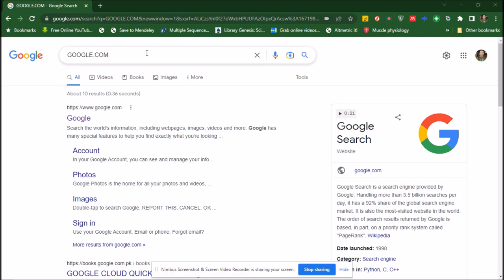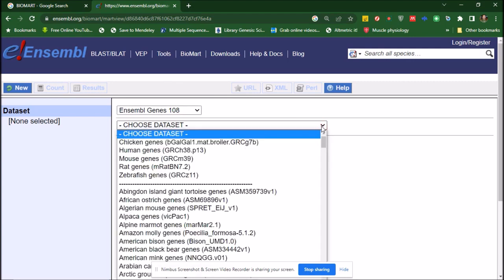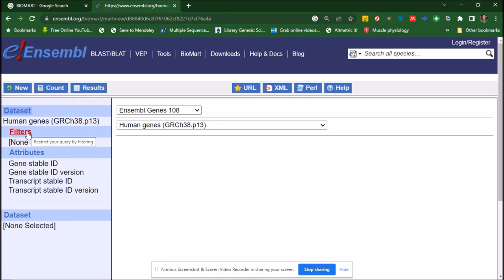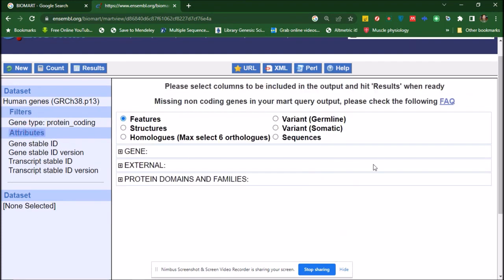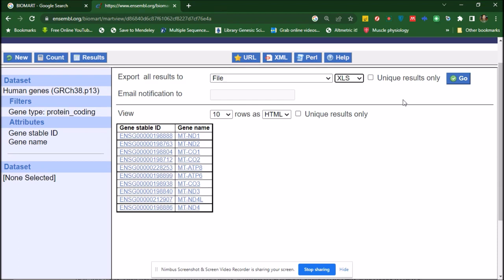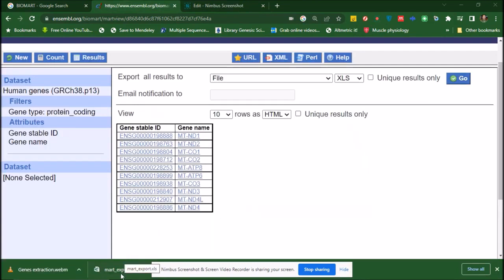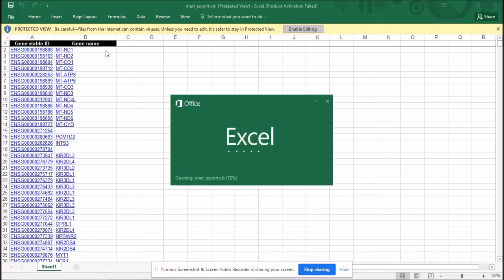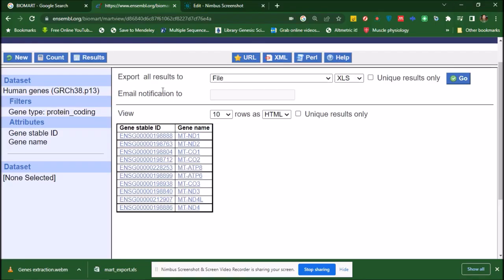BIOMART for Genes extraction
BIOMART is a revolutionary tool for extracting bulk genomic data without any prior knowledge of programming. In this video, we will show you how to extract gene IDs of Protein-coding genes of a specific genome.